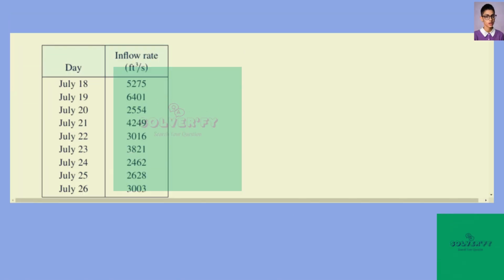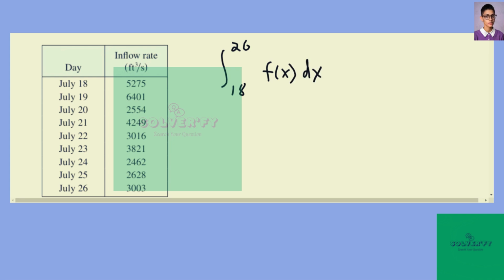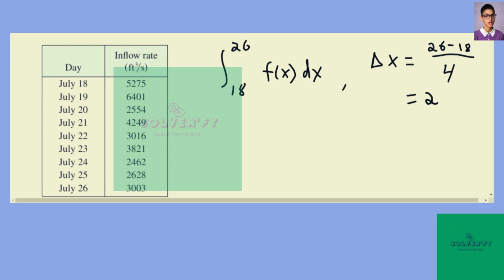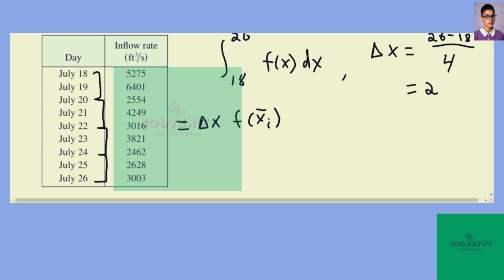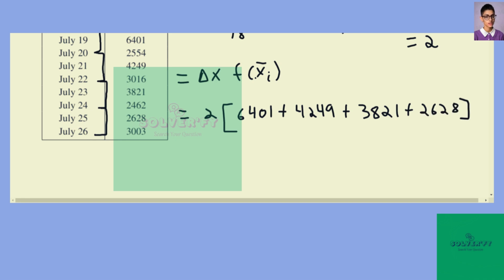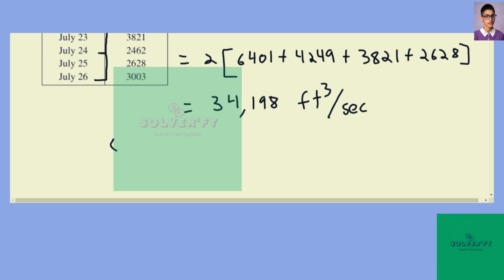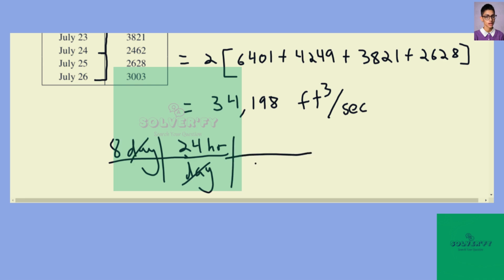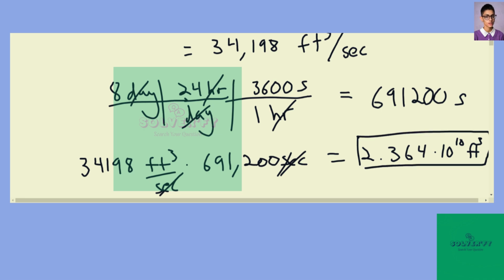[Math] Lake Lanier in Georgia, USA, is a reservoir created by Buford Dam on the Chattahoochee Ri